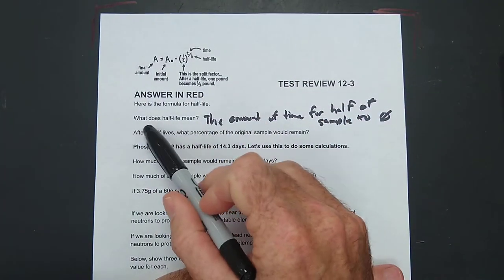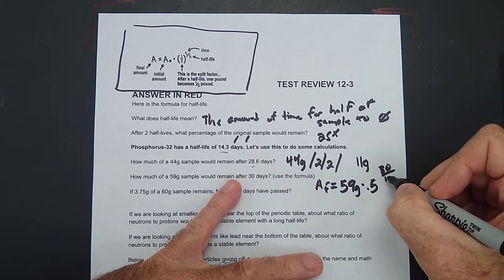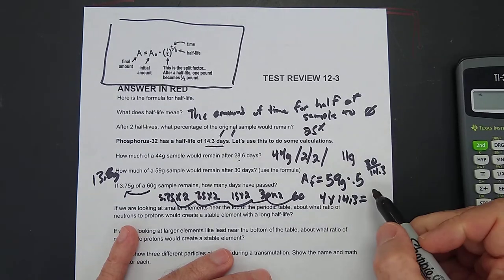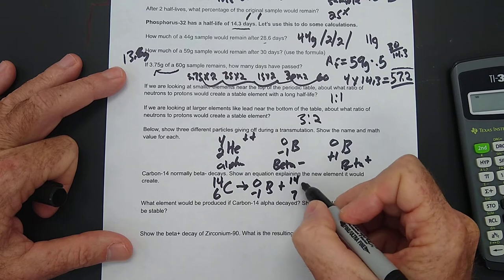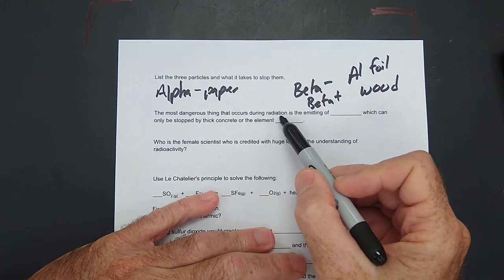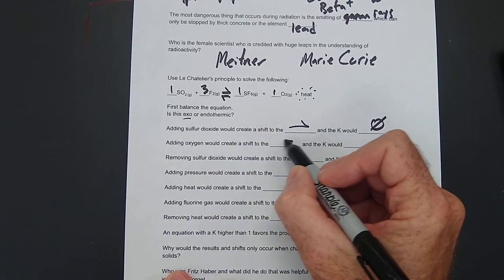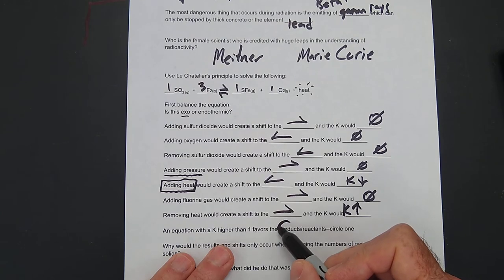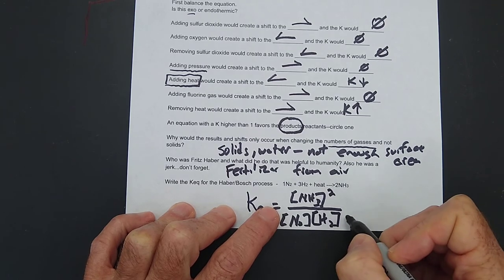Radiation Equilibrium Review